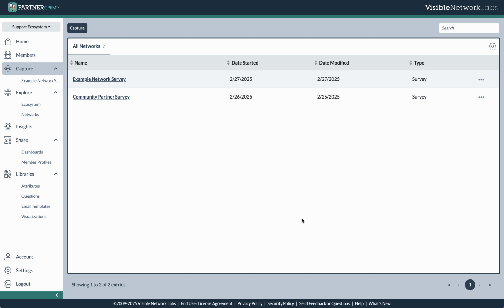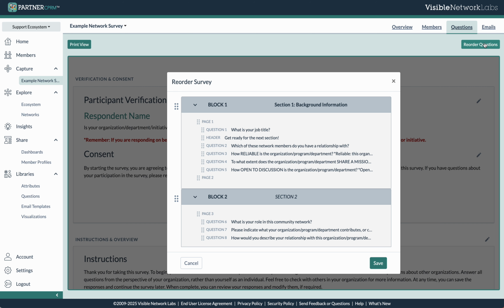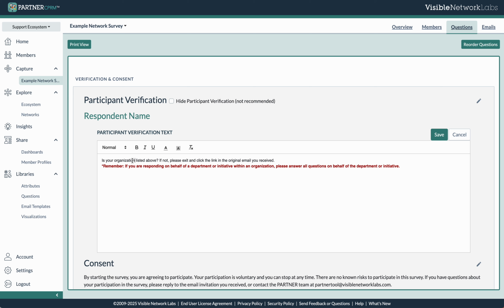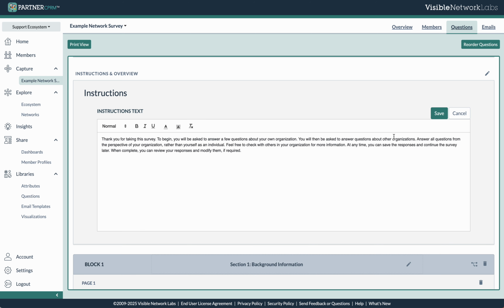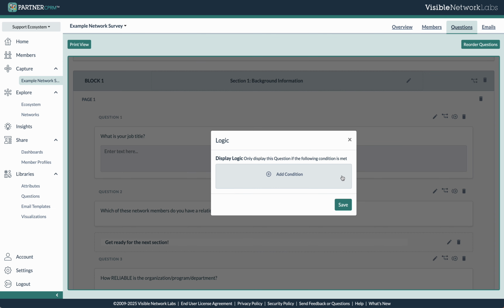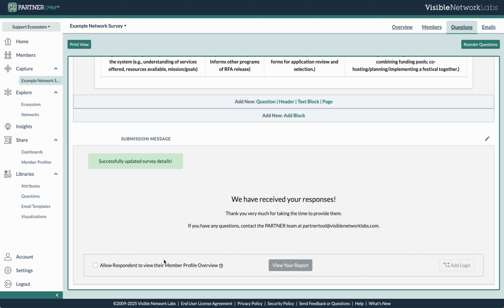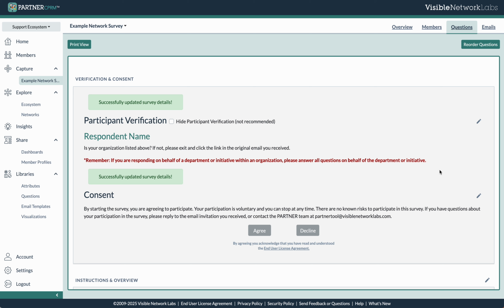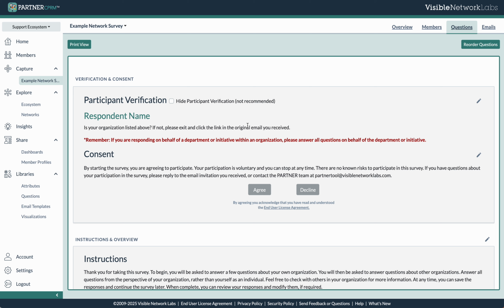PARTNER CPRM Video Tutorial: Editing Your Network Survey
Learn how to edit your network survey, including your consent and validation form, instructions, questions, and submission page, during this PARTNER CPRM video tutorial.